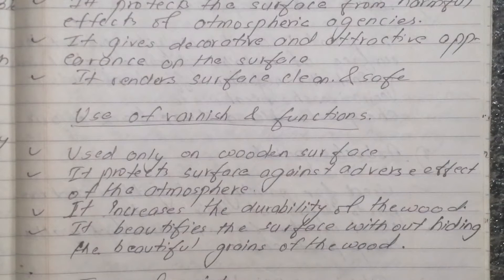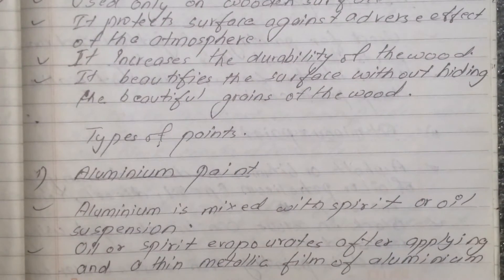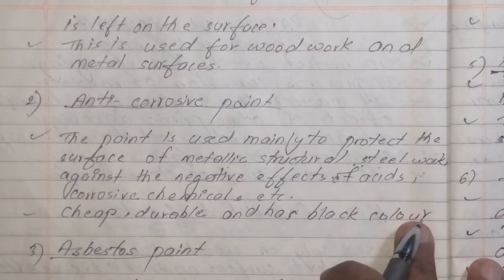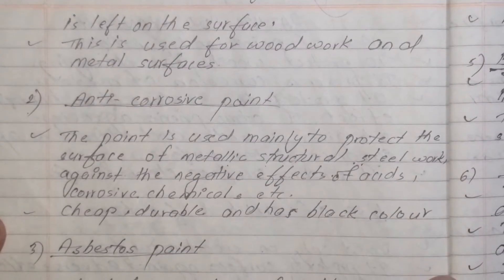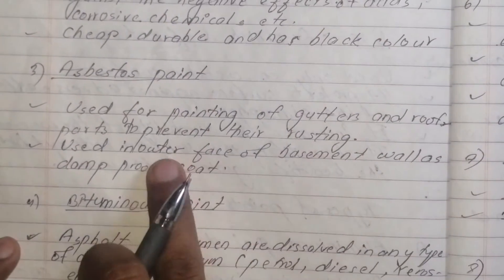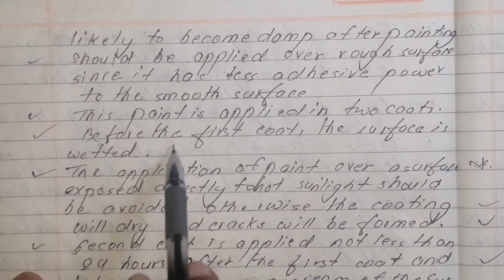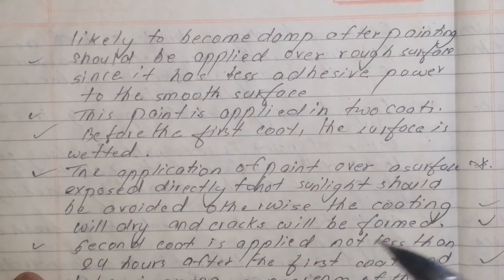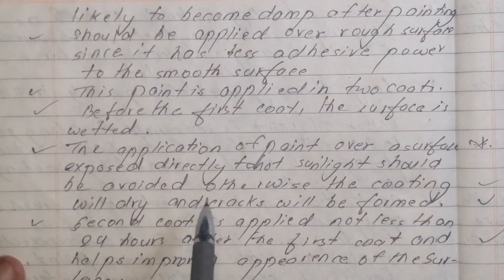Paint and Varnishes |Unit: 8| Engineering Material | 2nd Sem | Prashant YT | CTEVT | Diploma Civil